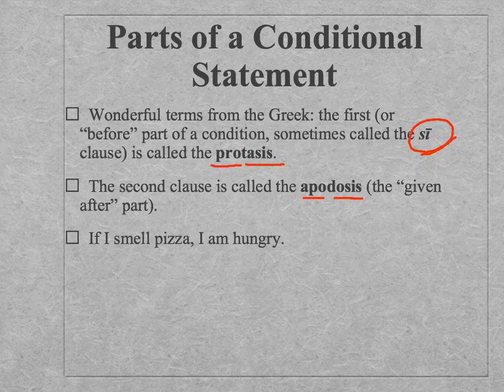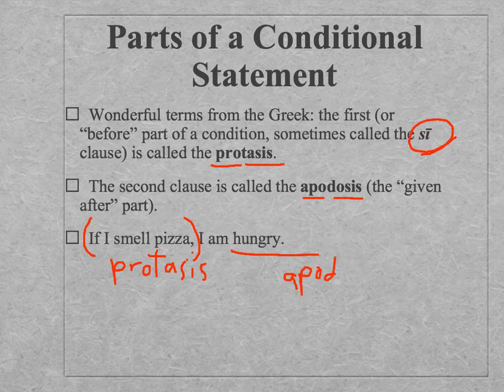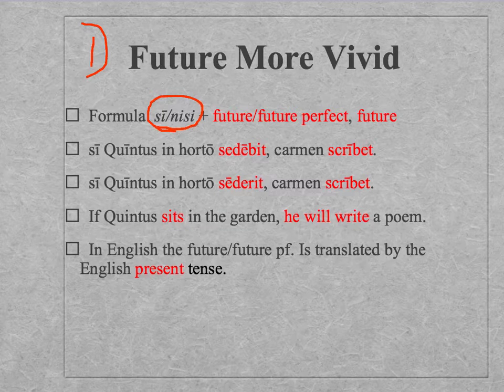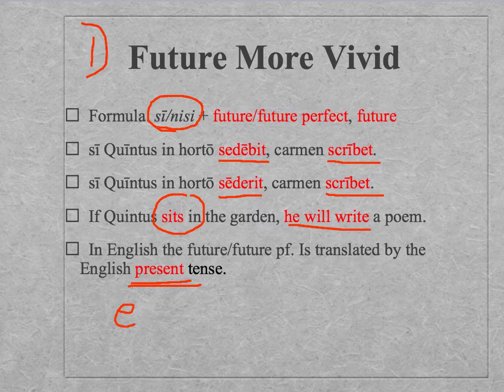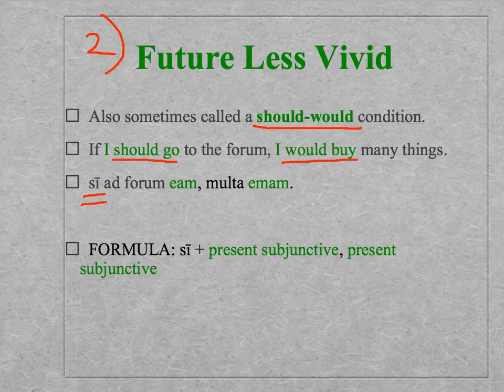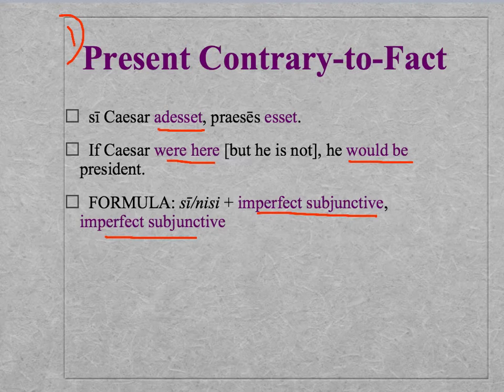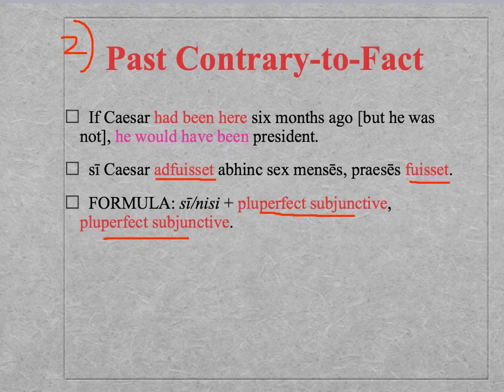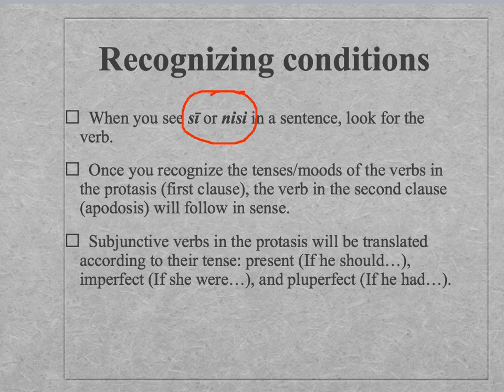EE_MovieCONDITIONSolcch44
Formulas for conditional statements in Latin, based on Oxford Latin Course, Ch. 44.